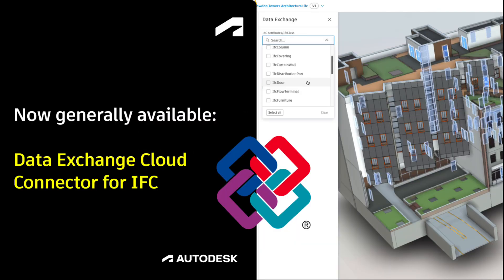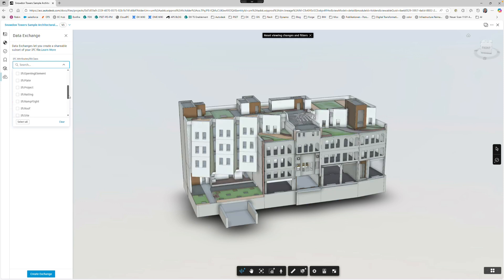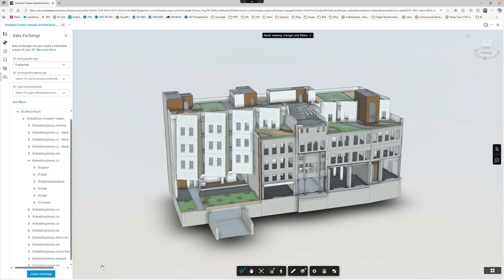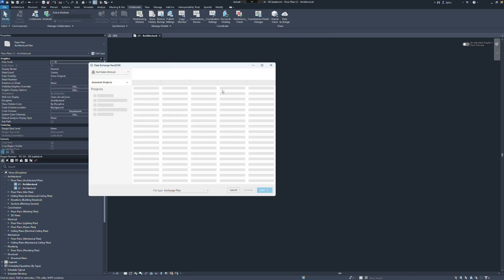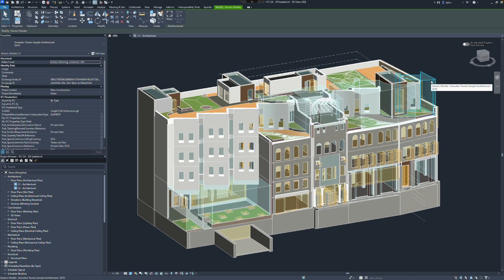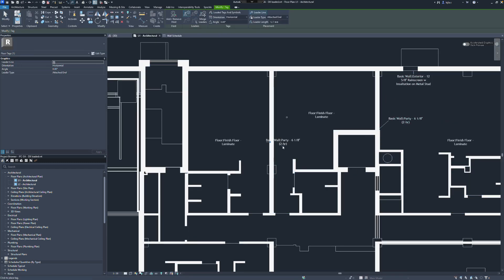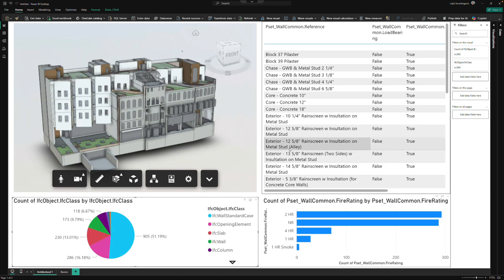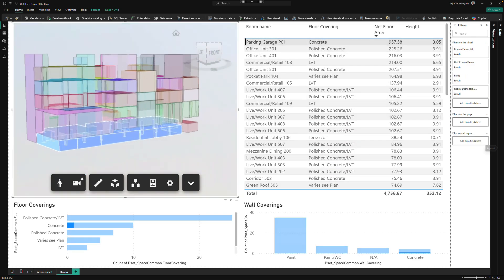Data Exchange Cloud Connector for IFC now generally available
We are excited to announce that the Data Exchange Cloud Connector for IFC has officially reached General Availability (GA) and is now available in all ACC Projects created after July 22nd, 2025, across the US, EU, and AUS regional hubs.
Autodesk Data Exchange is a cloud-based way to share just the data you need between different design and construction tools - without sending entire files back and forth. Instead of sharing full models, you can create a lightweight exchange that contains only the elements you truly need – and easily update it whenever the original model changes. This makes collaboration faster and more reliable, while keeping everyone connected to the same source of truth.
For more information about Data Exchange, check out our Link Collection